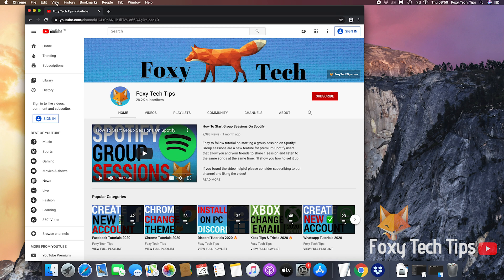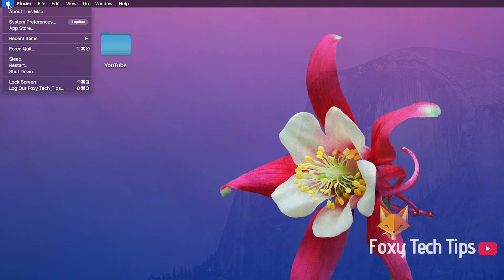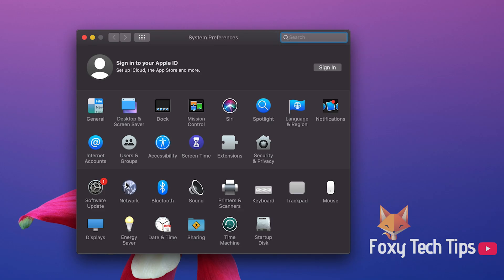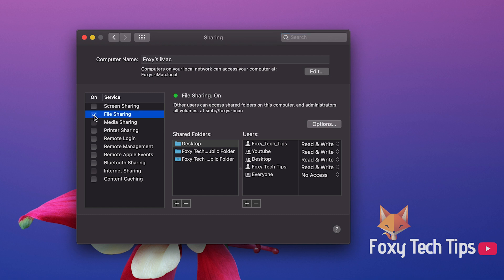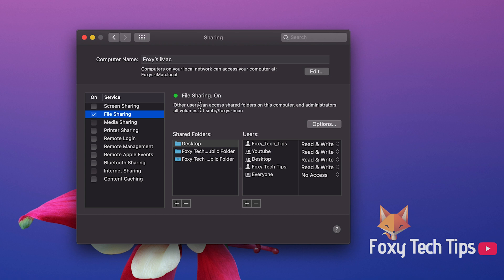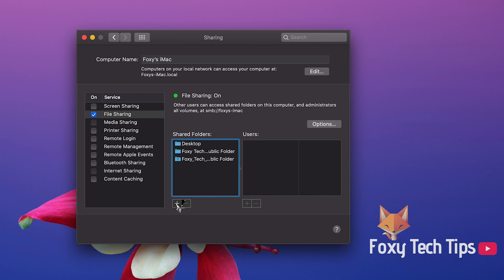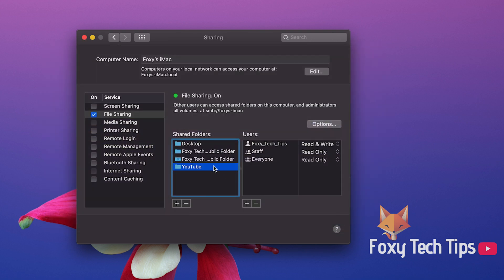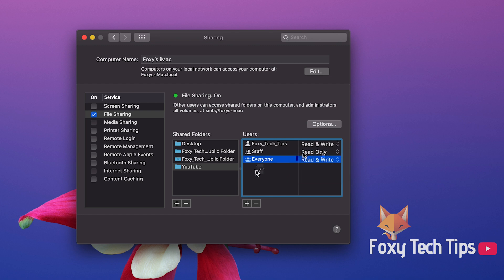How To Setup File Sharing On Mac OS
Easy to follow tutorial on enabling and setting up file sharing on your mac! Learn how to share files and folders among all your user accounts on Mac OS!

This will work whether you are using a Macbook Air, Macbook Pro , Imac or any other Apple computer.

Steps:

- Start by clicking the apple logo button at the top left of the screen and then opening system preferences.

- In system preferences, click “sharing” from the bottom row.

- From the left sidebar enable the checkbox called ‘file sharing’.

- File sharing is now turned on.

- In the shared folders section it shows which folders are currently being shared among users, and the users tab shows which users can access that shared folder and what permissions they have.

- You can add a new shared folder by clicking the plus button and selecting the folder you want to be shared.

- You can now choose what permissions different users have in the folder, if you just want them to be able to look in the folder and not edit anything, set the permission to ‘read only’ , if you want to give them full access then choose ‘read & write’.

- File sharing among user accounts is now set up on your mac And that draws an end to this tutorial.